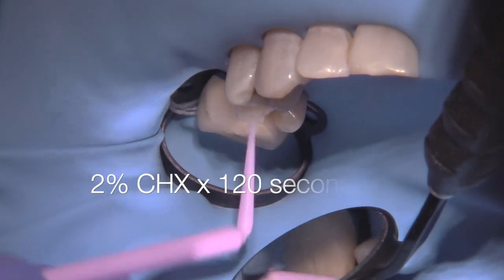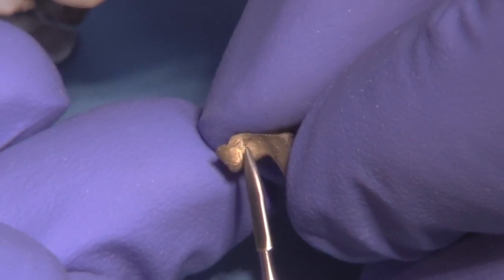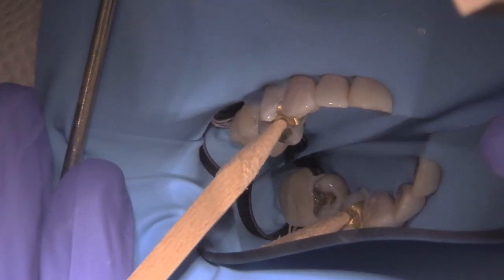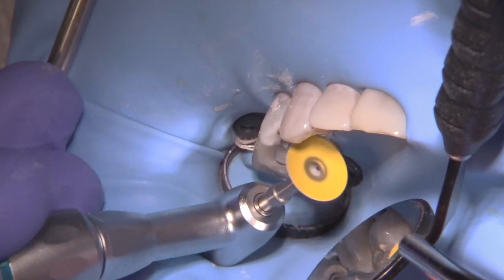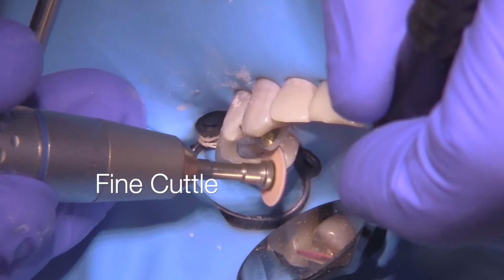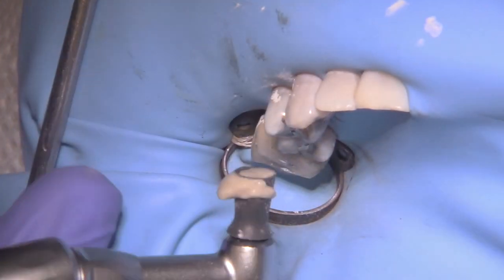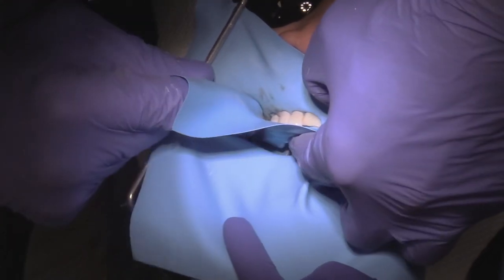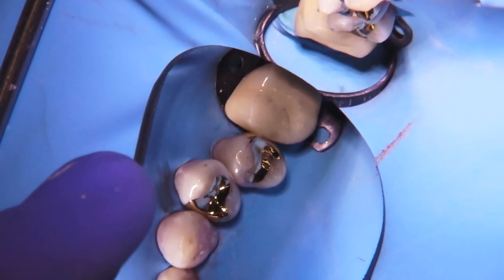Cast Gold Restoration, Part 3: Cast Gold Inlays Cementation, Finish & Polish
In this third part of the series, Dr. Stevenson cements the inlays prepared on teeth #4 and #5. FOR PATIENTS: We are open for patient care in West Los Angeles and San Dimas California call to book appointments.

►Want to learn how to perform gold inlays and gold foil? We have the only course in the world which teaches you both!

🎬SUGGESTED VIDEOS
Don't forget to watch 📽 Our other videos. Please check them out :